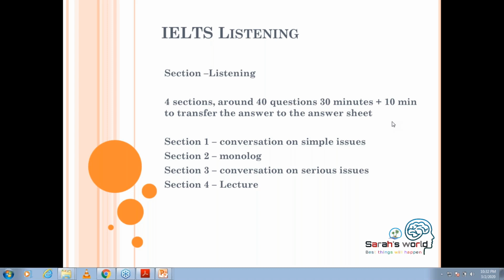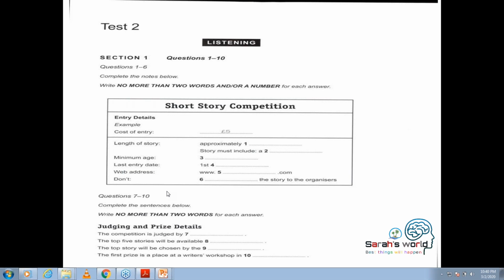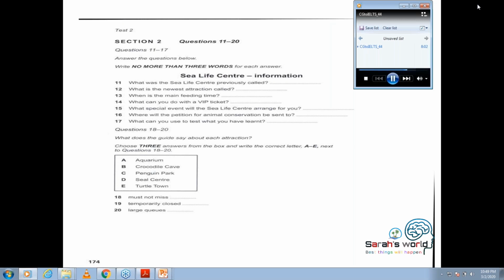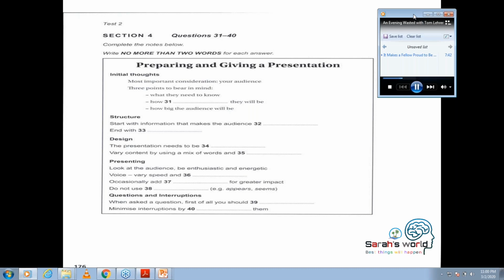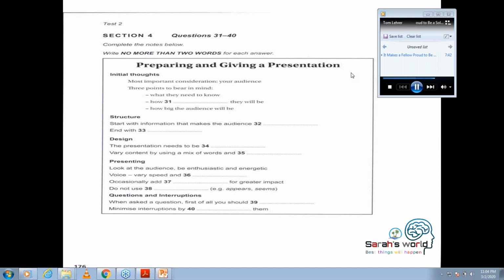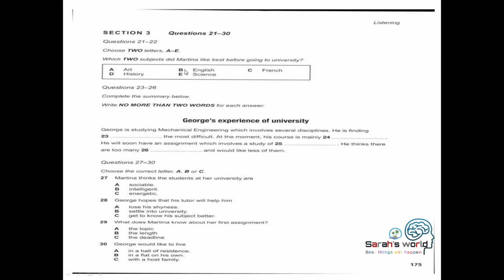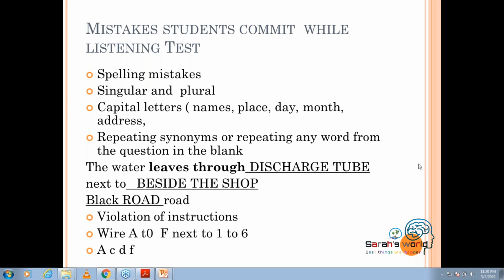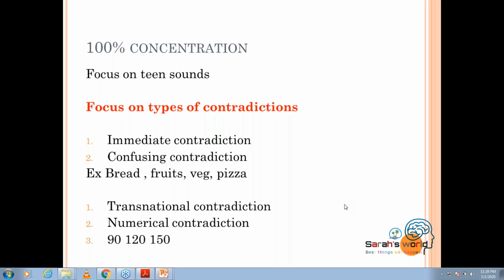IELTS LISTENING TRAINING CLASS - 01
CANADA 🇨🇦

IELTS PAID ONLINE CLASS FOR FREE. ALL LISTENING, READING, SPEAKING AND WRITING SESSIONS ARE AVAILABLE.

ONE BY ONE I WILL UPLOAD BASED ON YOUR RESPONSE GUYS.